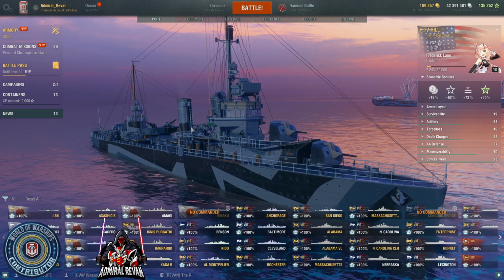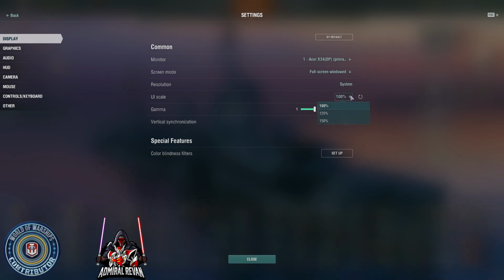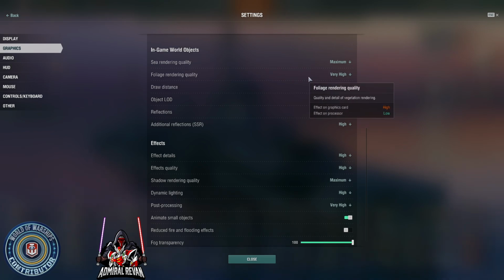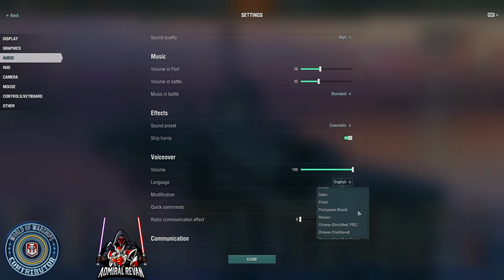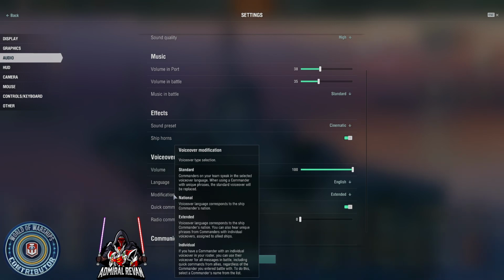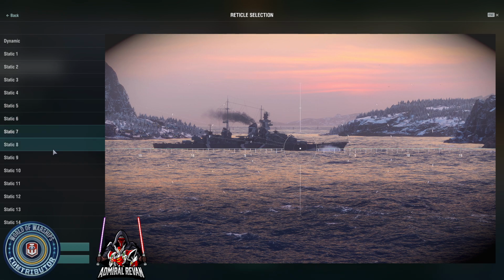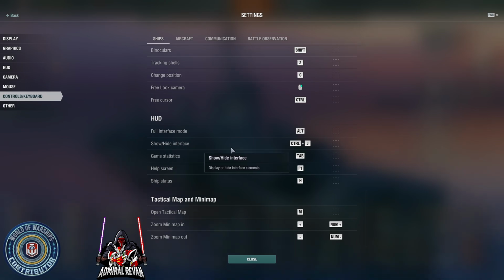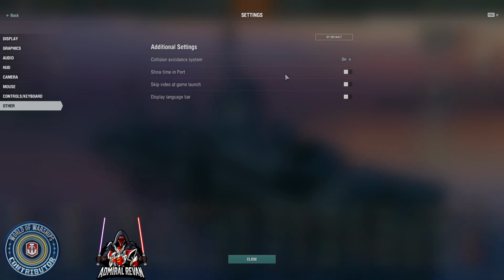Quick Guide overview on World of Warship new game setting layout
AR covers all topics for the new World of Warships ingame settings